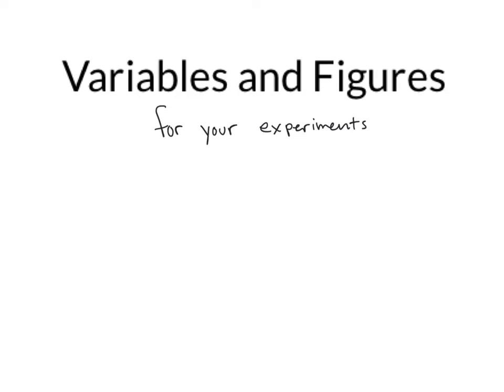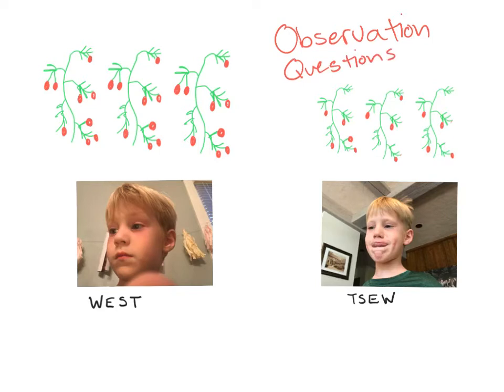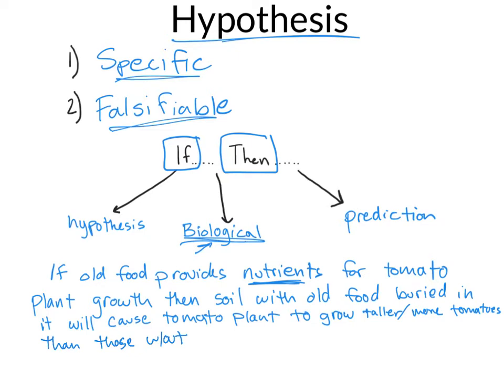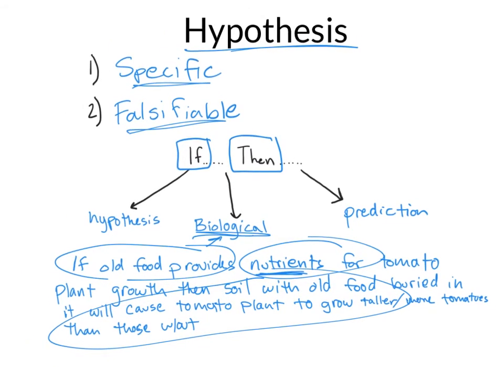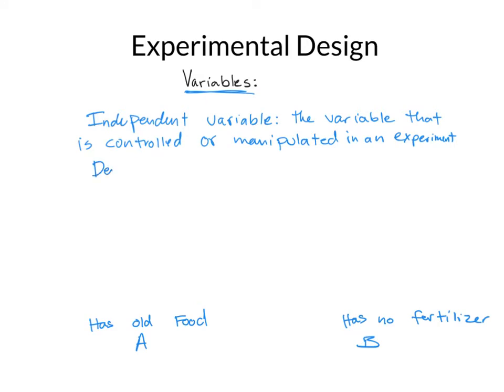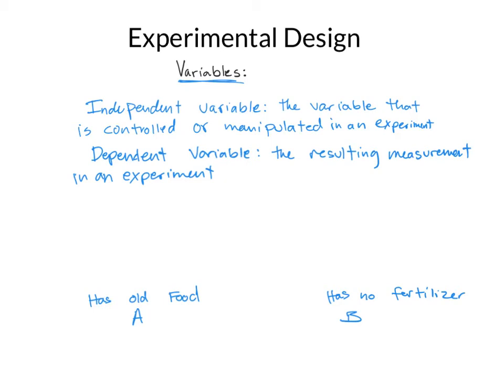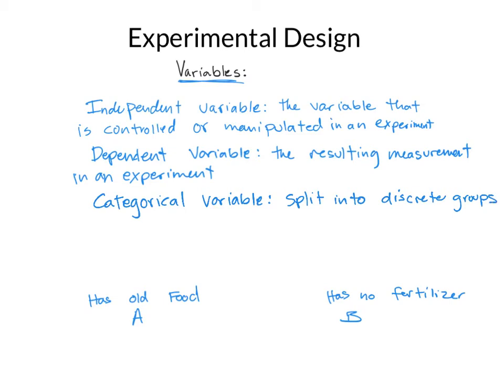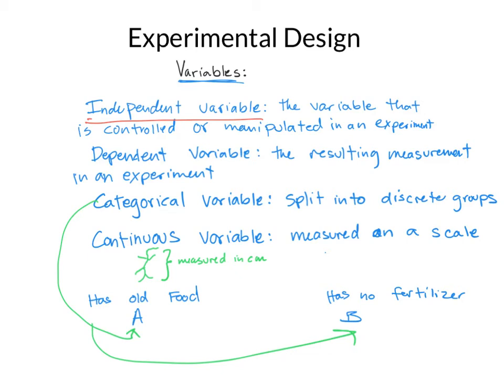Variables and Chart Types